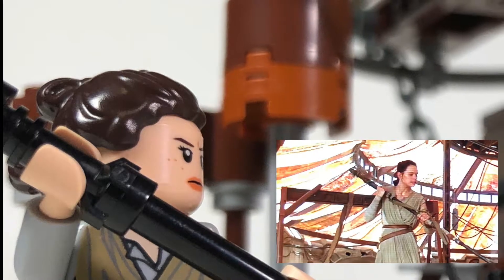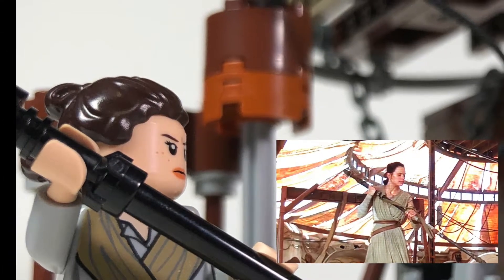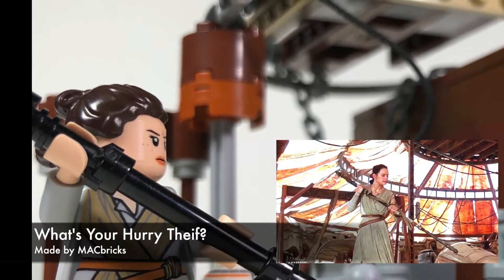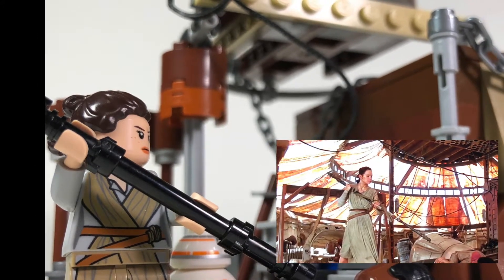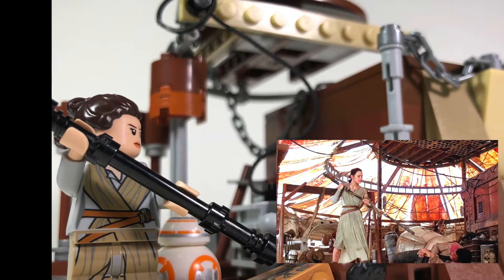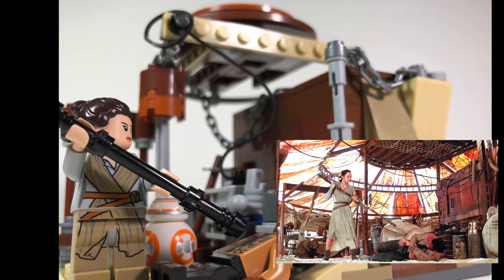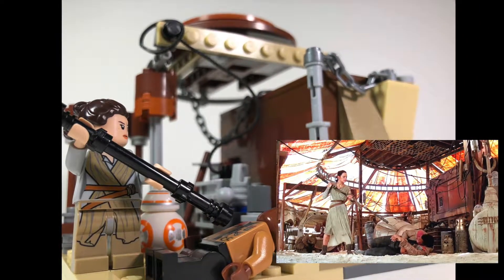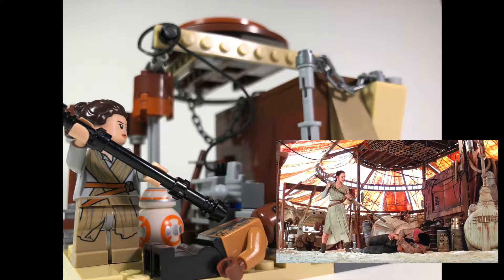LEGO STAR WARS Mini MOC of Rey, Finn and BB-8 on Jakku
This is a Mini MOC that I made specifically for a contest that Lego Man Joe is having! I hope you enjoy! Throw me a thumbs up and a comment if you do!

Flickr: MAC bricks